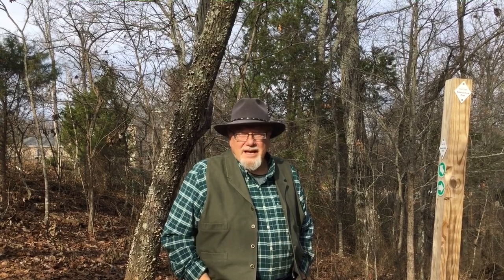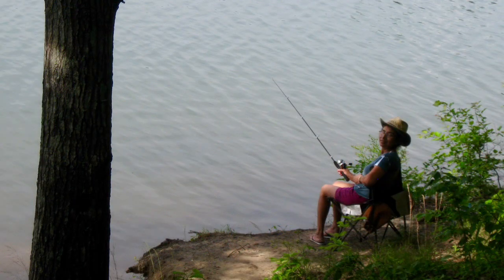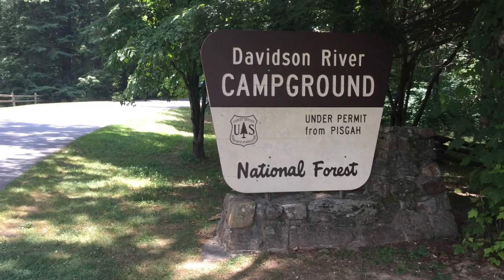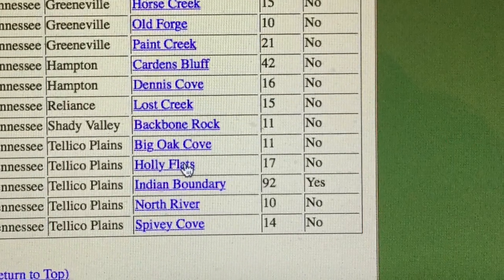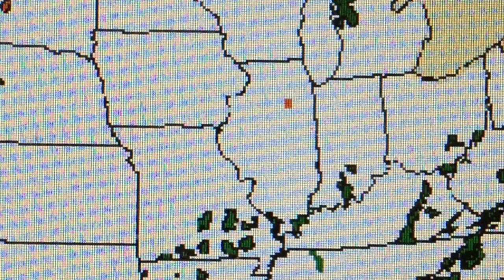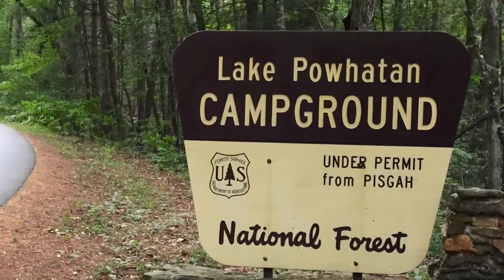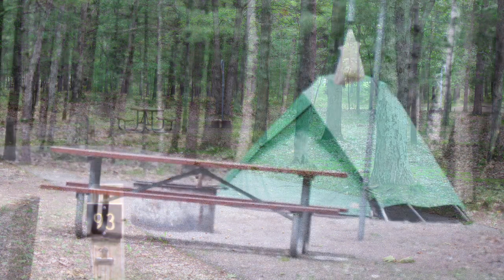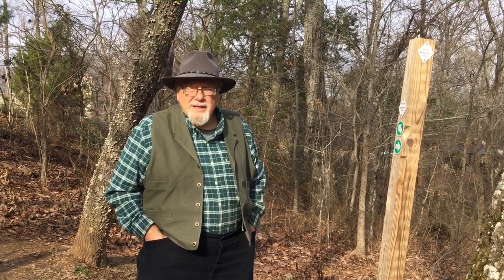Family Tent Camping in National Forests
Are you looking for a nice, family friendly tent camping destination? If so, check out the larger National Forest campgrounds near your home. They usually have large level campsites, good buffer zones between sites, nice bathrooms with flush toilets and hot showers, good security, lakes or rivers with swimming, fishing and boating opportunities, hiking trails, and scenic waterfalls and overlooks.

For more information about great family-centered camping destinations in the eastern United States, visit my